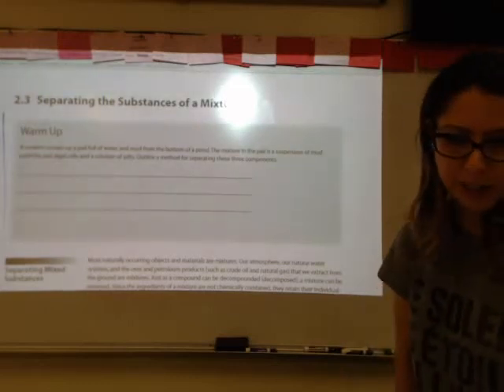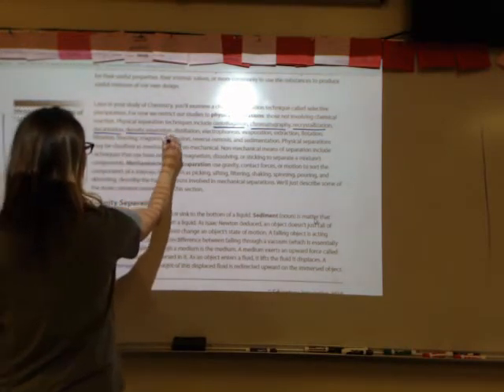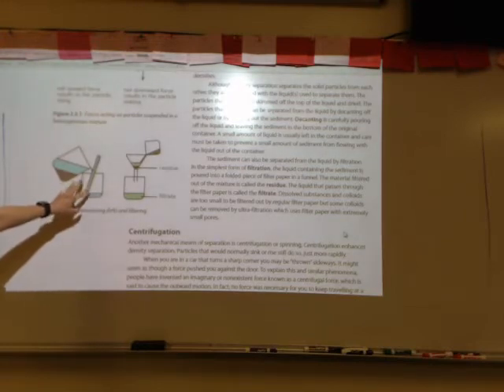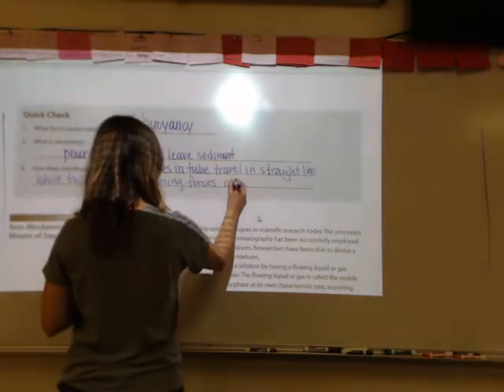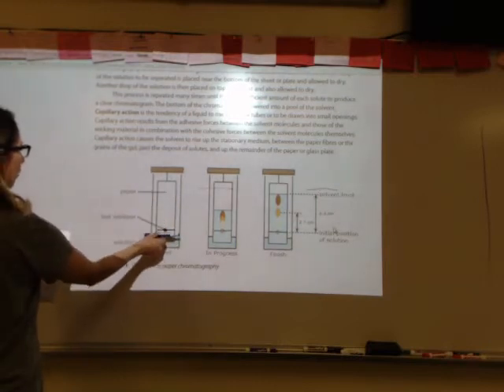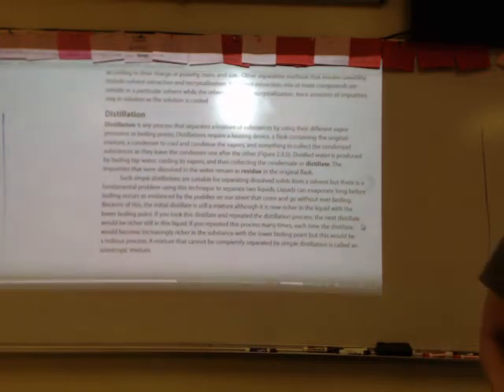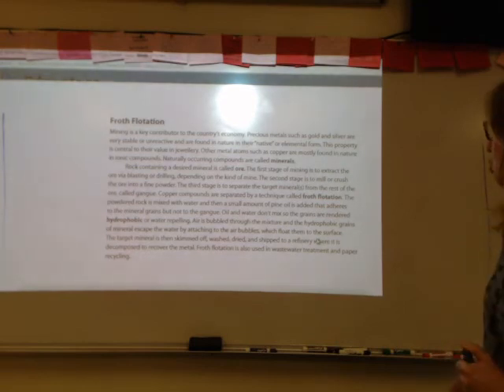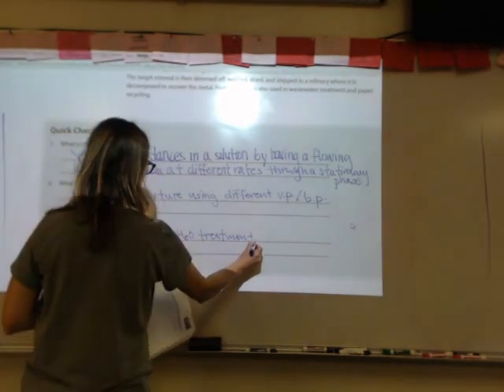2.3 Separating the Substances of a Mixture